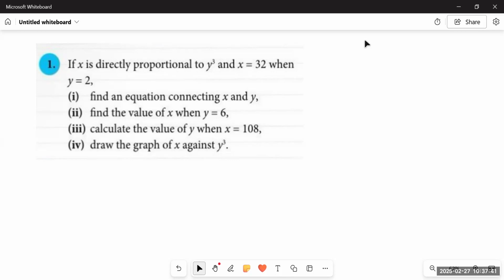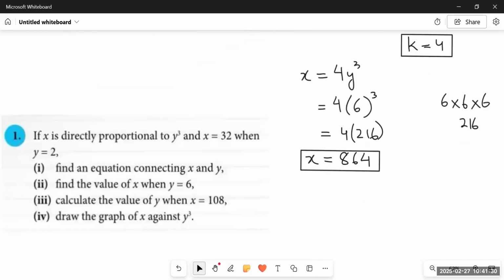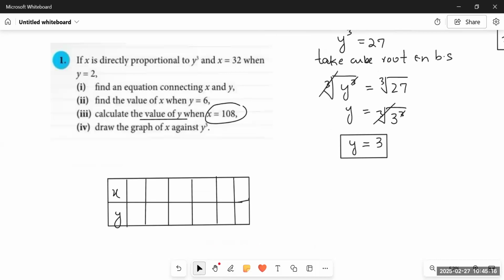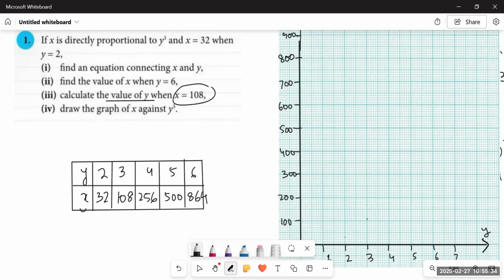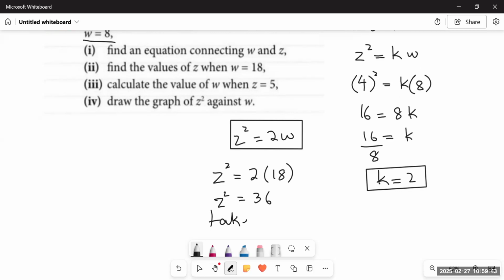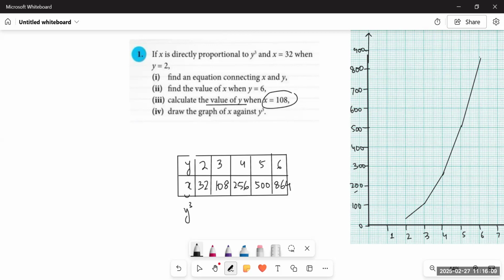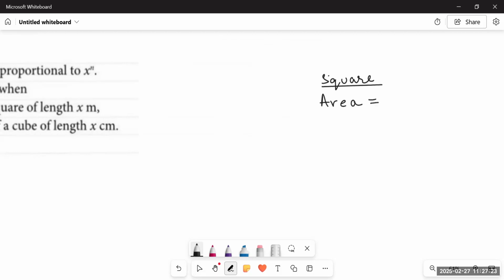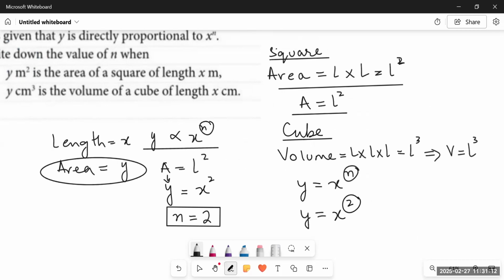Ex#7b Q#1-3 Graph| Chapter 7 Direct & Inverse proportion | Think New Syllabus Mathematics Book 2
Ex#9A Q#1-3| Chapter 9 Ratio and rate | Simplify ratio| Think New Syllabus Mathematics Book 1

New Syllabus Mathematics Book D1 | Chapter 9 Ratio,rate,time and speed | Ex#9A Q1all parts

Direct & Inverse proportion questions
Direct & Inverse proportion solutions
Direct & Inverse proportion example
Direct & Inverse proportion variation
Direct & Inverse proportion and equivalent ratios
New Syllabus Primary Mathematics Book 5
Chapter 7 Ratios and proportion
Practice questions
Equivalent ratios
Ratio and rate
Simplify ratio
Fractional ratios
Decimal in ratios
How to simplify ratio
Workbook 6a